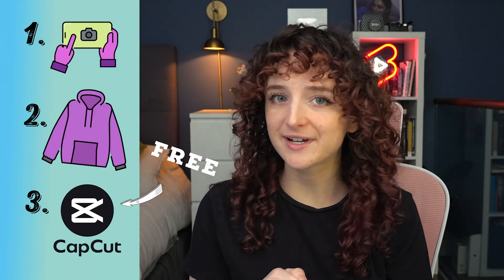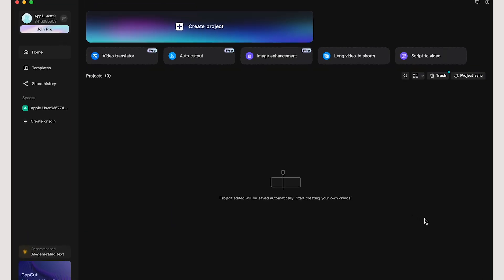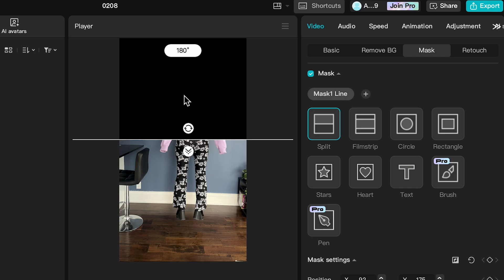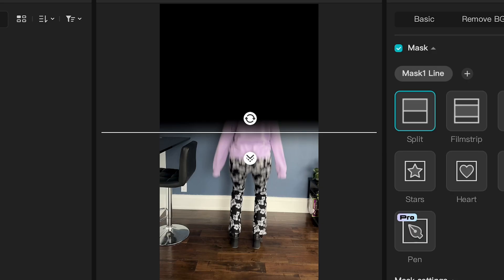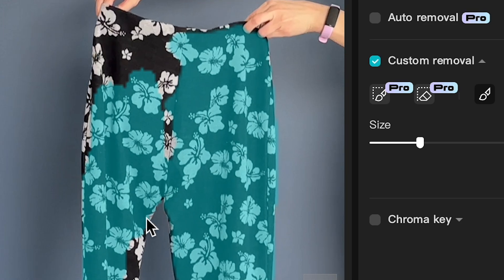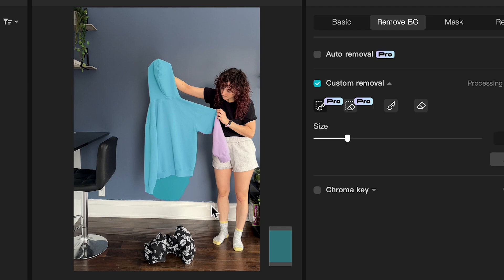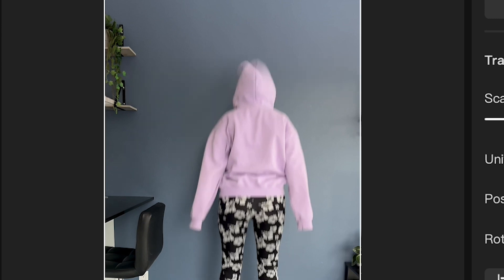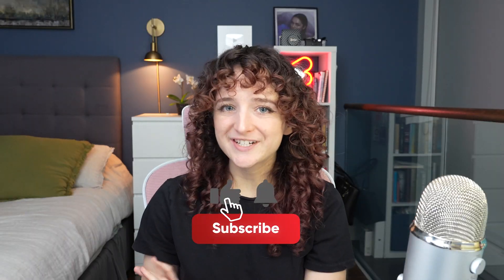Easy Disappear Effect (CapCut tutorial)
This easy beginner VFX tutorial will show you how to DISAPPEAR into a pile of clothes using FREE tools in CapCut!

Chapters:
00:00 - Intro
00:16 - Filming
00:58 - Editing (Main Jump)
02:47 - Editing (The Shoes)
03:19 - Editing (The Pants)
04:37 - Editing (The Sweater)
06:39 - Final Result